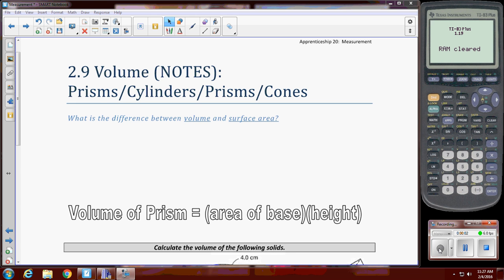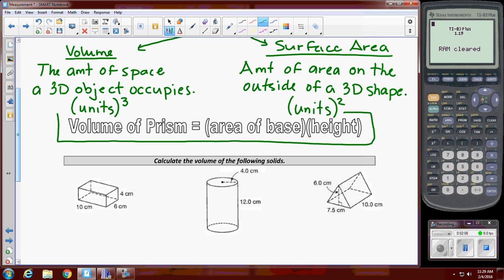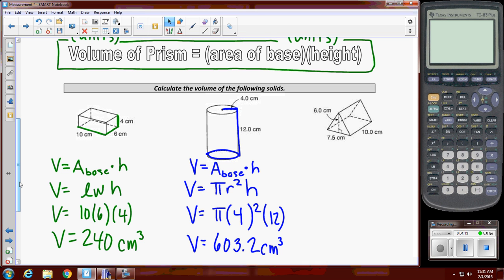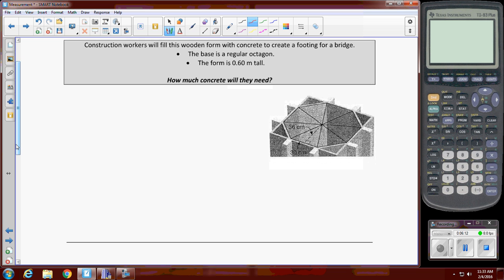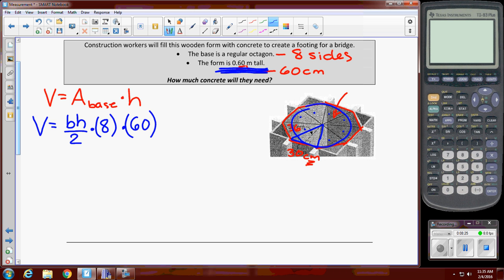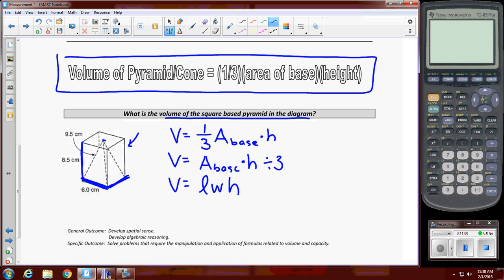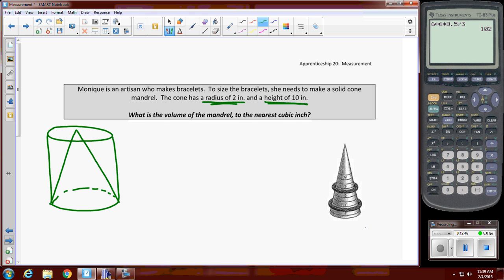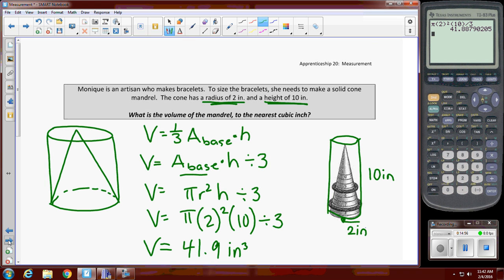Measurement (Lesson 7)